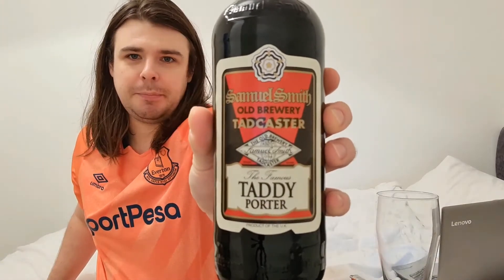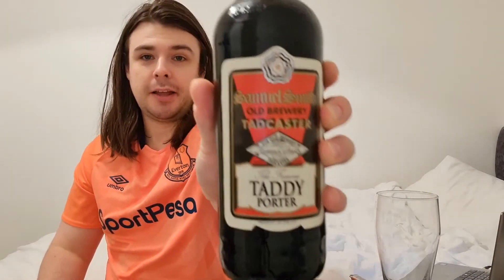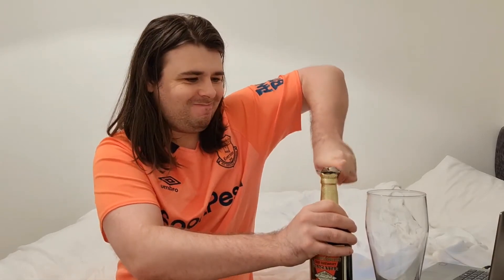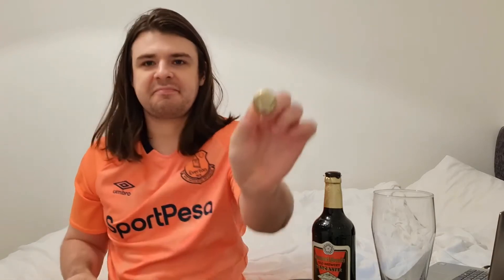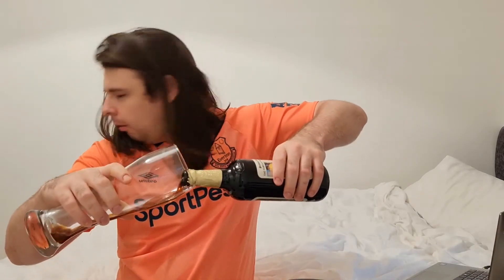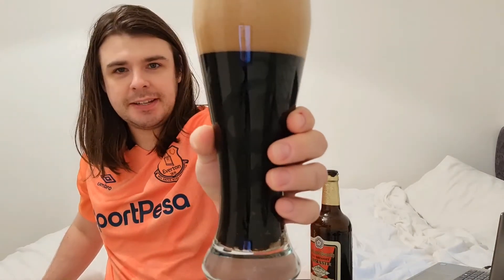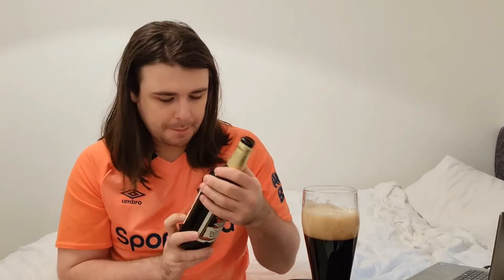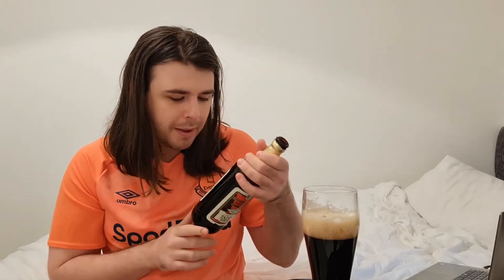Samuel Smith's Range Part 4 The Famous Taddy Porter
The Fourth and final part of my review of Samuel Smith's range, following on from the Pure Organic Lager one

Tonight I'll be reviewing the Famous Taddy Porter and seeing whether it's the number one hits or the drizzling shits.

TLDW: If you want a hearty drink that leaves a malty, hoppy tasty in your Queen of the South, this is it.
Ideal for winter times by the fire or in a nice warm pub when you aren't being locked down by governments who told us to stay at home and protect health workers but literally took a knee for people who subsequently helped cause a second wave of Covid anyway. Merry Christmas kids.

Also music used in this video, Scramby Eggs by Andy Cohen

Have a good 'un
Gerard